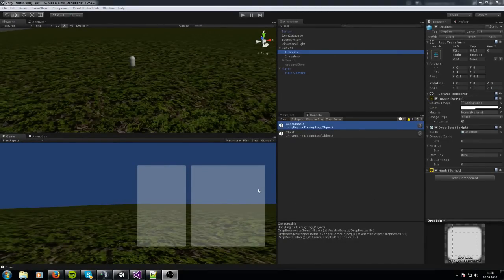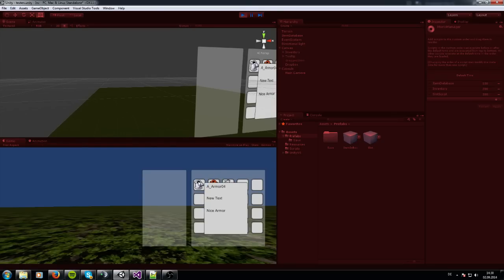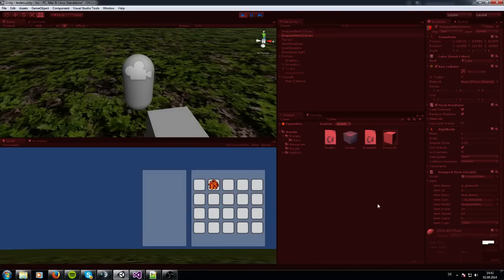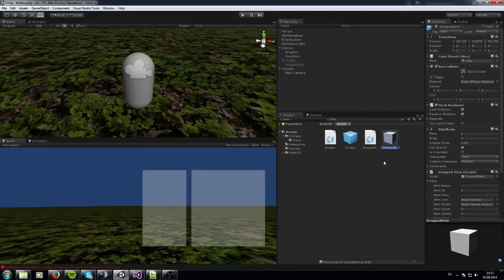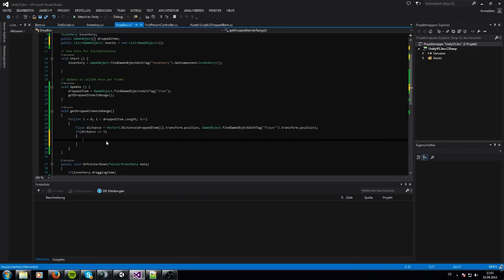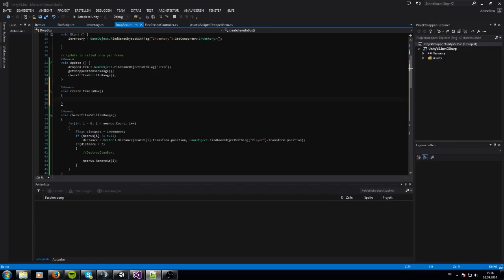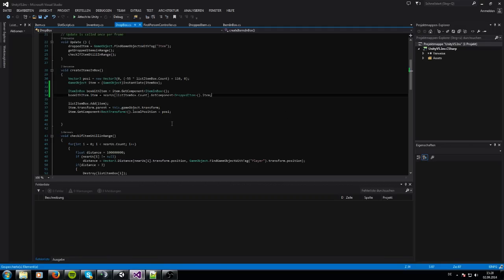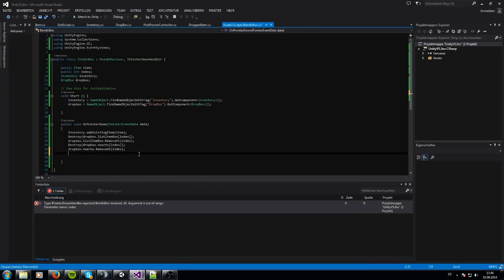Tutorial: Inventory System with the new UI System 4.6 in Unity in C# - Part 6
This tutorial series shows you how to make a inventory system with the new GUI System 4.6.

I am creating a Inventory System - Asset.

If you want to support me you can do it with a donation

In this part we create a box where you can see the Items which are laying on the ground(like in DayZ).